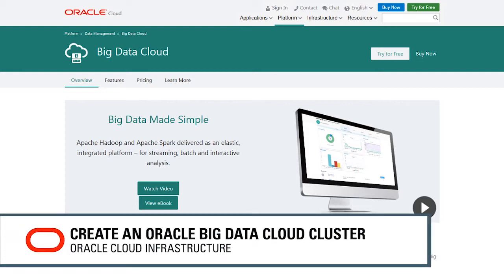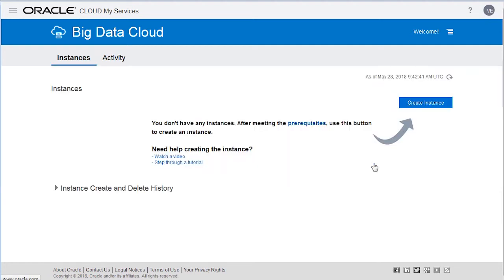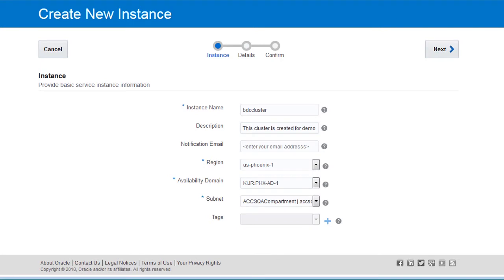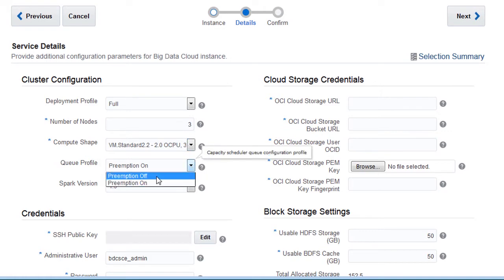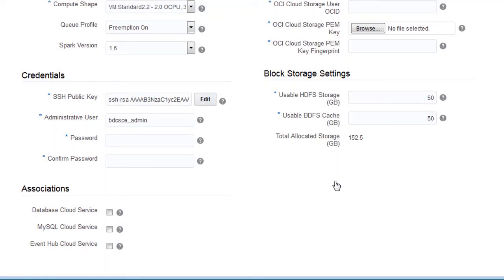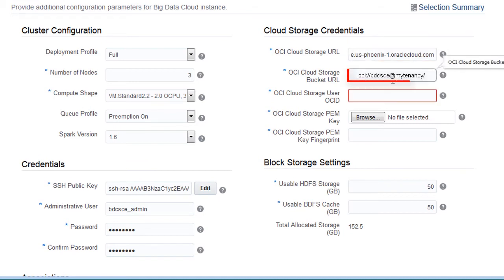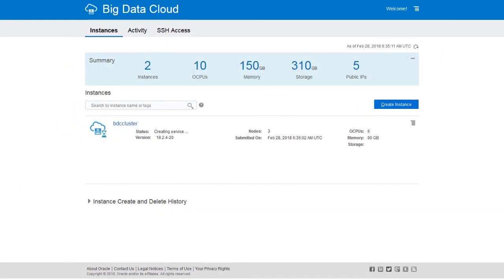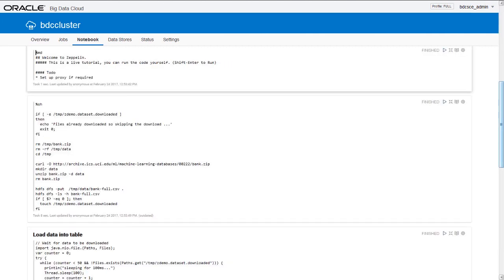Create an Oracle Big Data Cloud Cluster In Oracle Cloud Infrastructure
Learn how to create an Oracle Big Data Cloud cluster in Oracle Cloud Infrastructure.

1080p/720p HD.